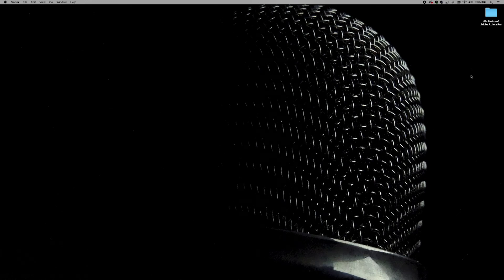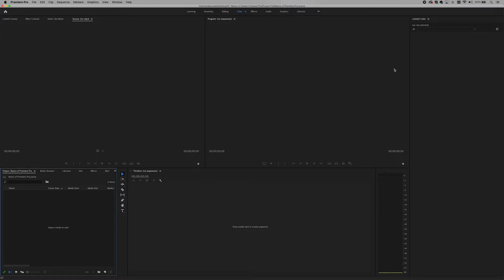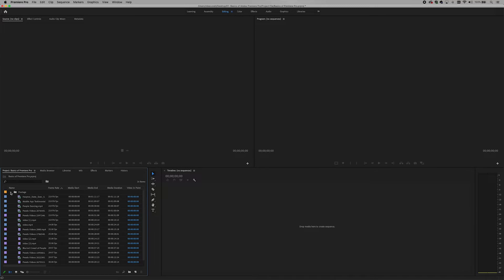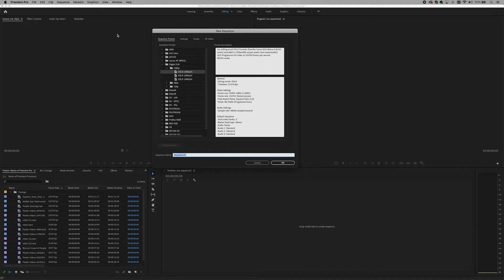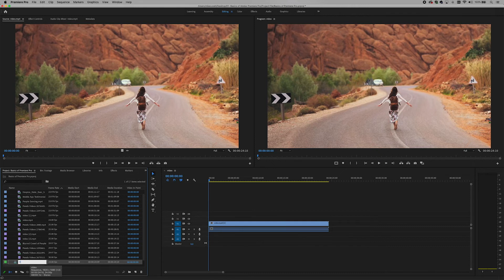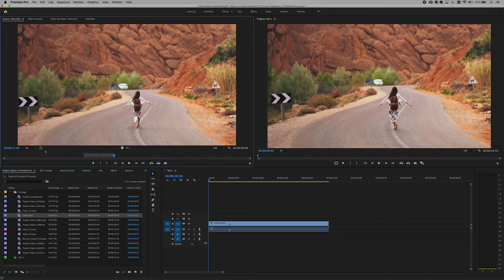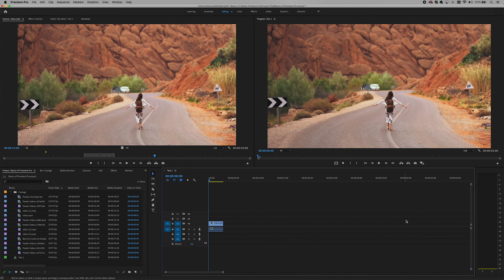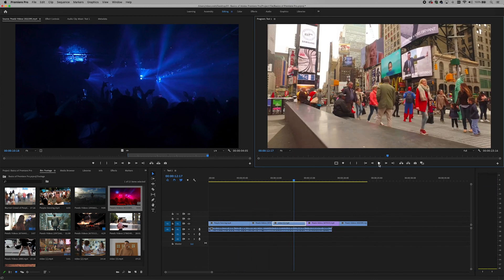Basics of Adobe Premiere Pro in Amharic (የአዶቤ ፕሪሚየር ፕሮ መሰረታዊ ሀሳቦች)- Part 1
አዶቤ ፕሪሚየር ፕሮ በኤዲቲንግ ዓለም በሰፊው ስራ ላይ የዋለ የቪዲዮ ኤዲቲንግ ሶፍትዌር ነው። በዚህ ቪዲዮ ስለ አዶቤ ፕሪሚየር ፕሮ መሰረታዊ ሀሳቦች እንማራለን።

In this video, we'll learn about the widely used editing software AdobePremierePro basics.